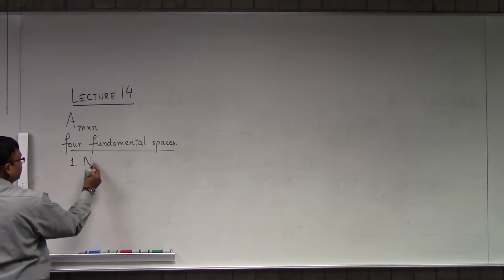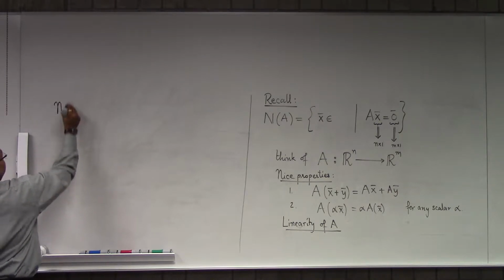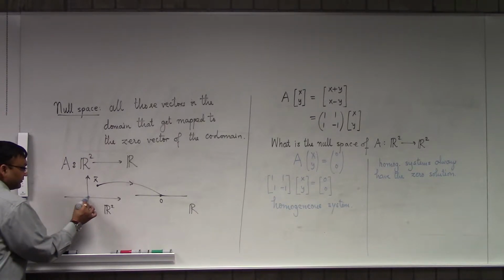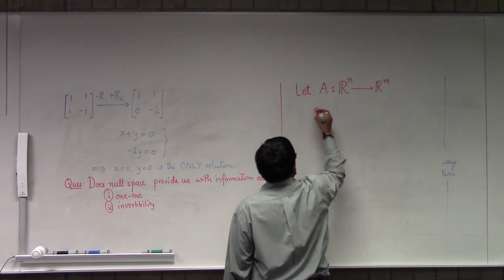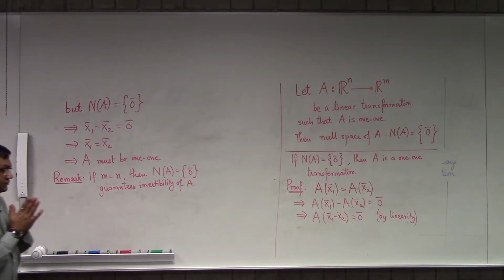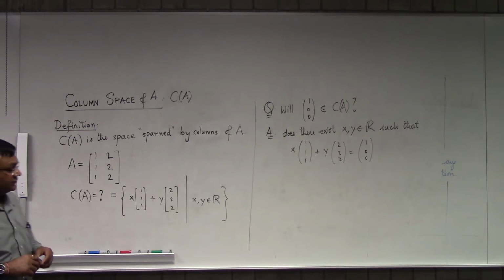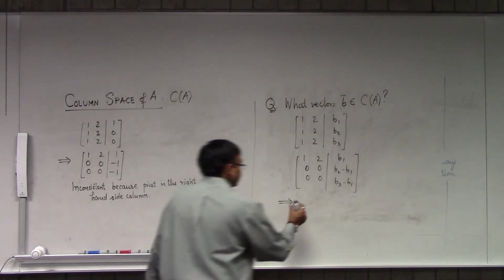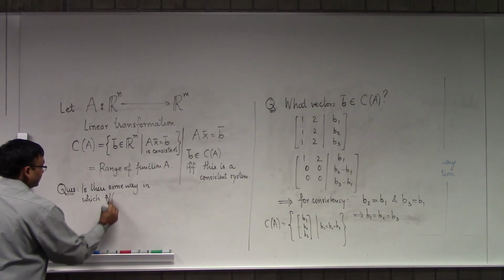AccessMath - Lecture 14